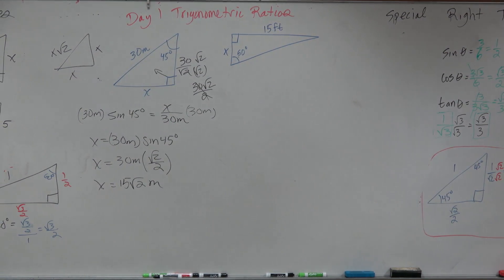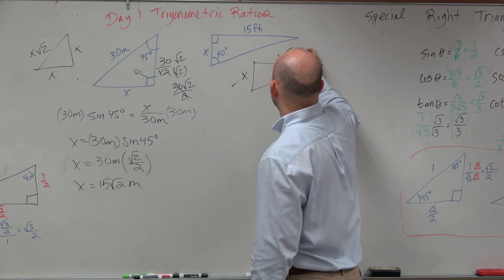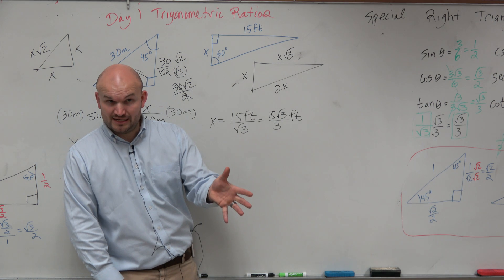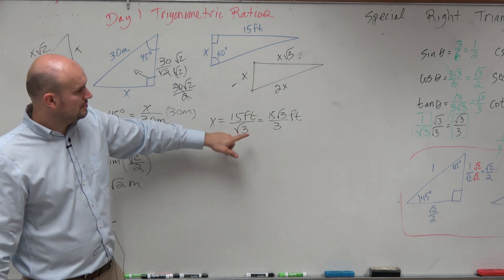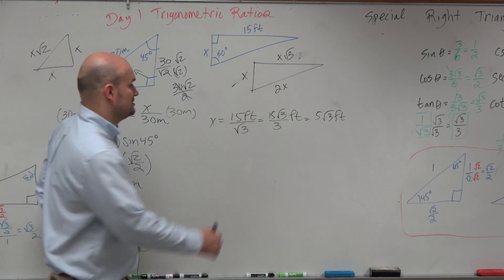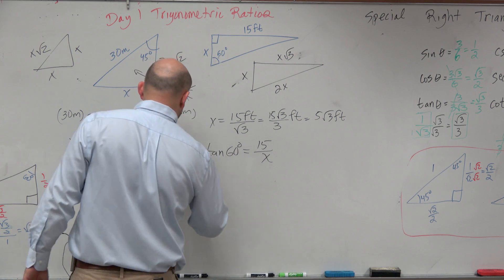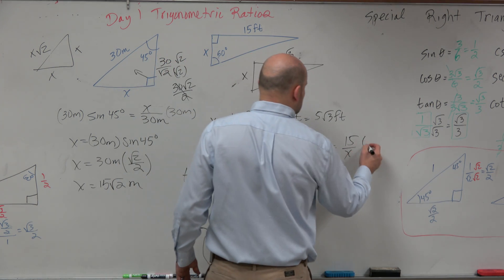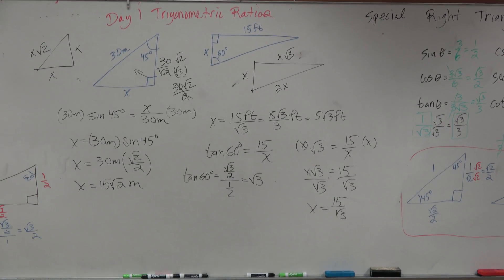How to find the missing side of a right triangle without a calculator